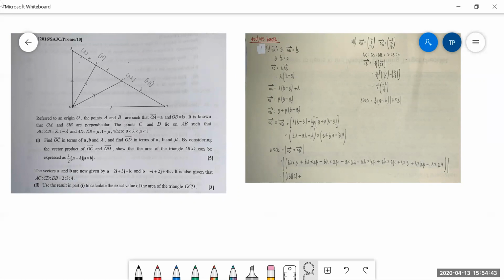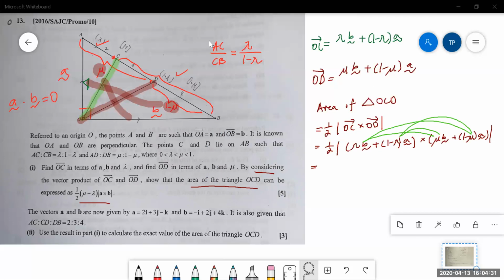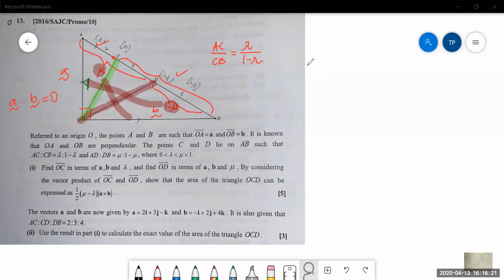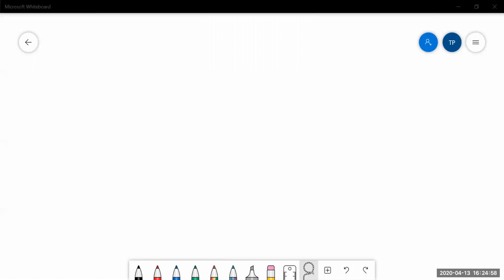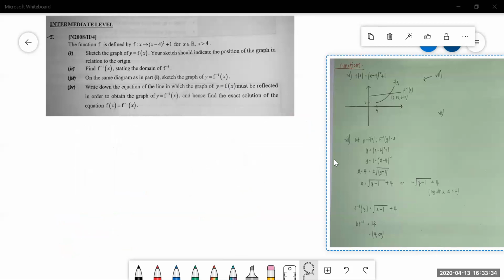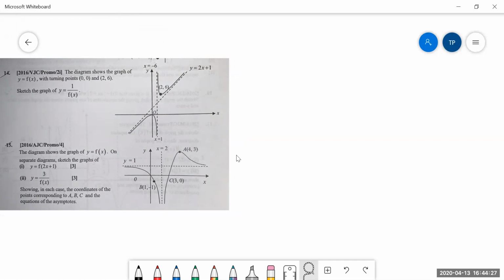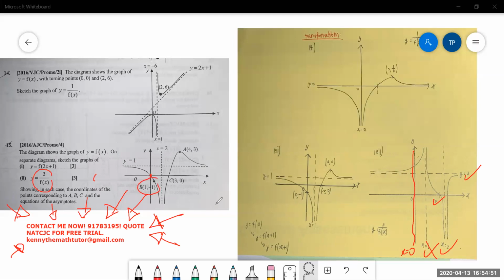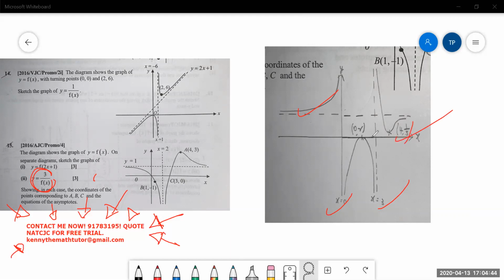A Level H2 Math - Pure Math Topical Recap [13 Apr 2020]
What was discussed in this lesson:
- Vectors
- Functions
- Conics
- Graph Transformation